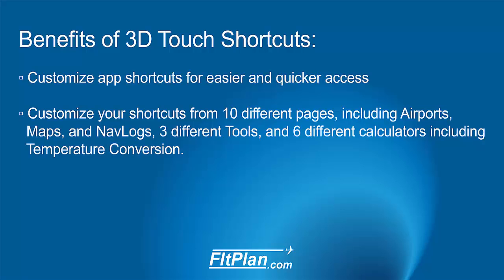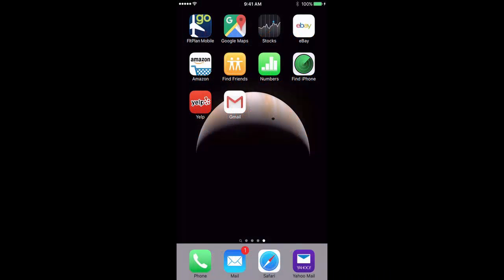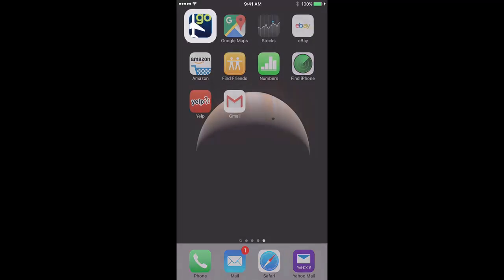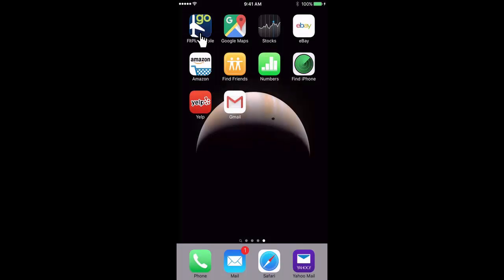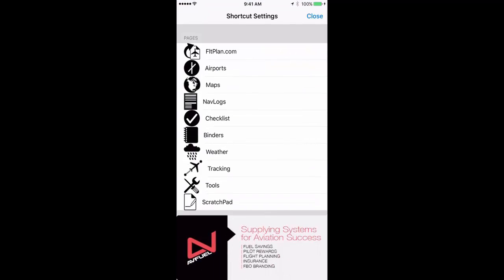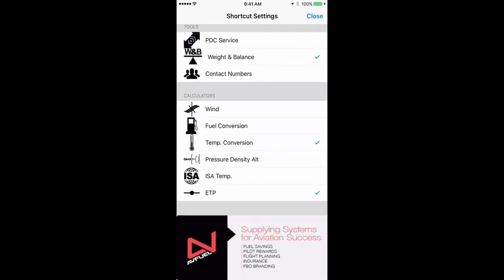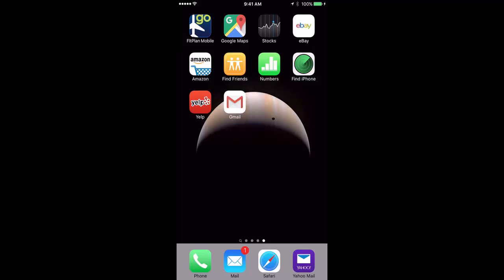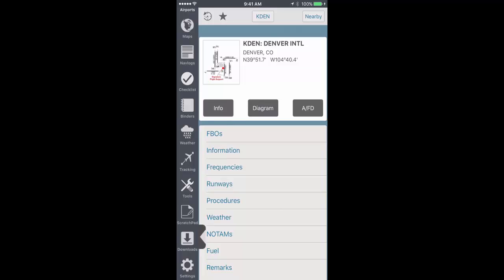iPhone 6s 3D Touch Shortcuts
FltPlan Video Support brings you a quick instructional video on how to use the iPhone 6s to set shortcuts for FltPlan Go with the phone's new 3D touch feature.